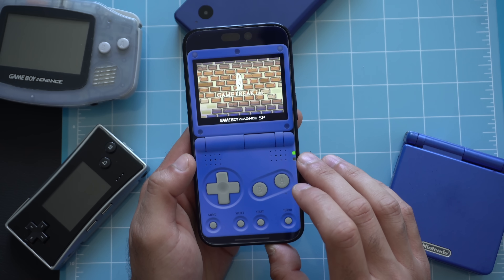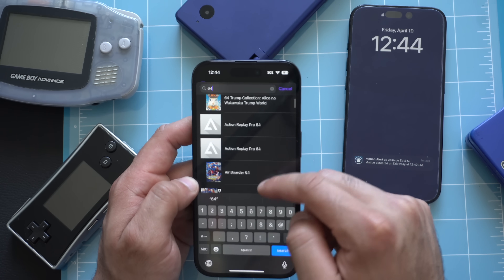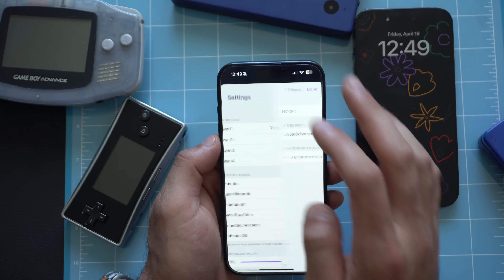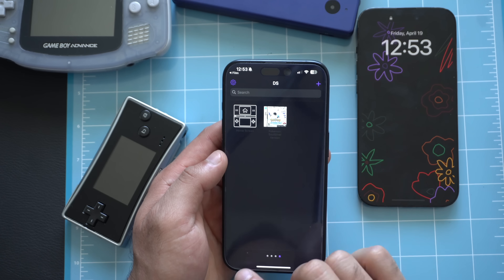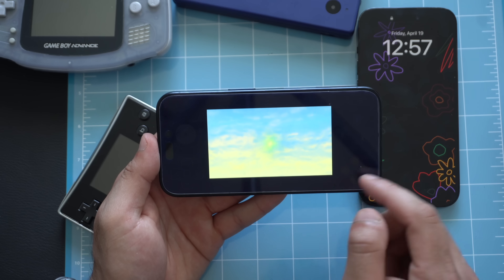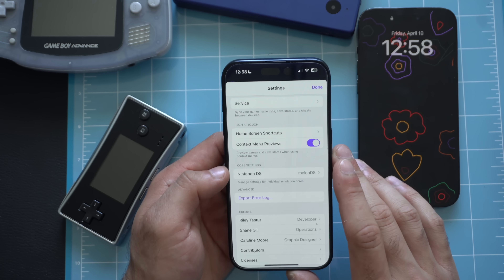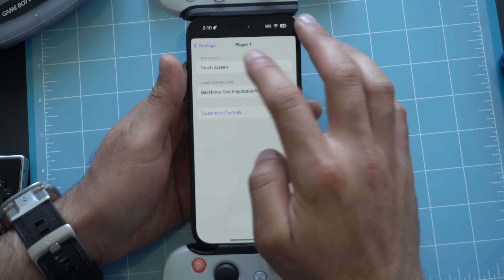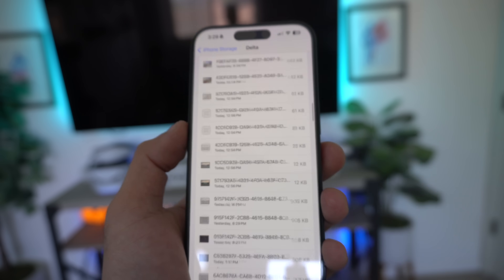Play ANY Retro Games on iPhone. (Delta Emulator, DS Fixed)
How to Play Pokemon on iPhone or Gameboy/GBA, NES, N64, Nintendo DS Games  (Delta Emulator Tutorial)

BACKBONE for iPhone 15

BACKBONE for all iPhones
🎥 Equipment used in this video and others:
00:00 Introduction
00:28 Overview
01:11 fresh install
01:26 tip
01:59 Change game cover art
02:17 DS ROMs  Info to make it work
02:58 How to extract ROMs
03:53 Change skins and 3rd party skins
07:02 Button modes
08:14 Setting
09:24 cloud save
09:52 Make a game into an app shortcut
11:38 controllers tips
12:37 ReMap control button
14:24 hold shortcut
14:38 storage space